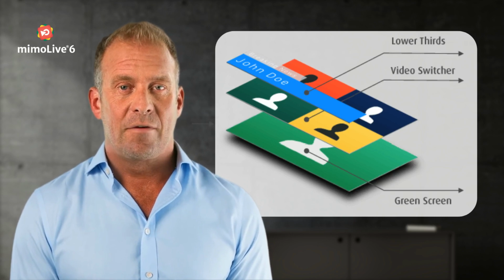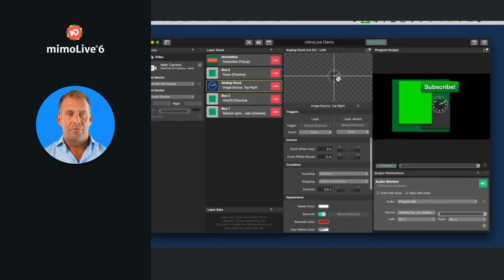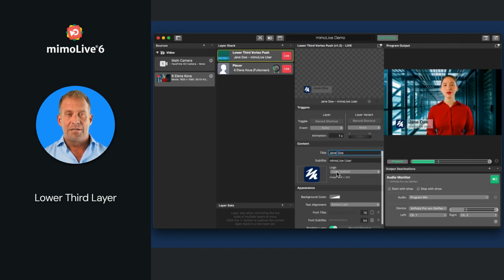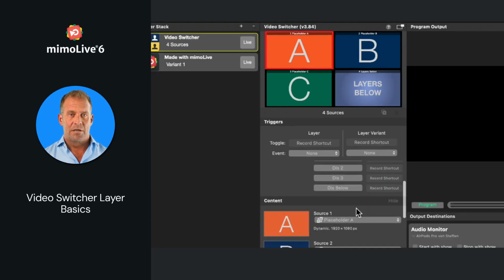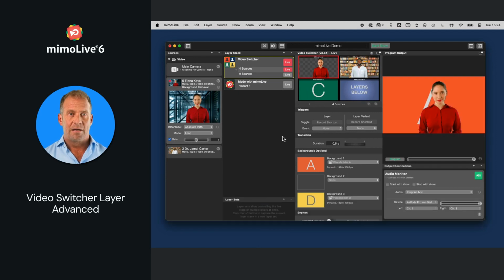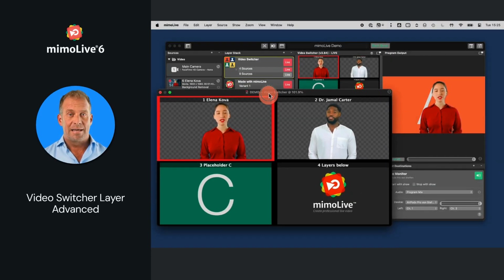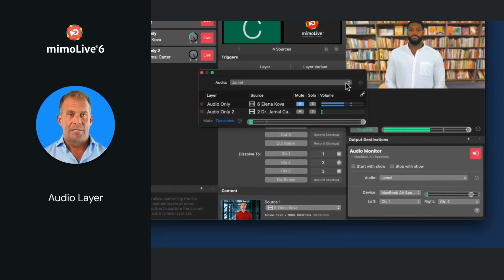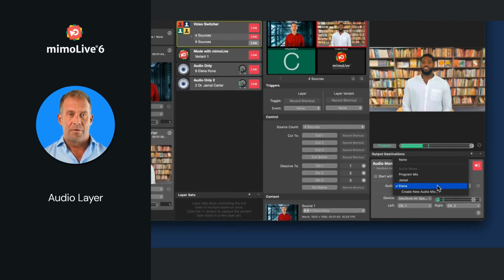mimoLive® - Layer Concept - Learn the basics Vol 2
Welcome to our mimoLive tutorial! In this video, we'll show you how to master the essential layers that can transform your broadcasts from simple to spectacular. By the end of this tutorial, you'll know how to effectively use Lower Thirds, Video Switcher, and Audio Only Layers to create dynamic and professional-quality live videos.

The basics of mimoLive's layer concept and how it enhances your broadcasts
How to add and customize Lower Thirds for text overlays
The use of the Video Switcher Layer for seamless transitions between multiple video sources
Advanced features of the Video Switcher Layer, including Layer Variants and background assignments
Setting up and managing Audio Only Layers for adding background music, sound effects, and voice-overs

*Chapters:*
00:00 Introduction
00:43 Layer Stack
01:10 Understanding mimoLive Layers
01:36 Layer Sets
01:52 Lower Thirds
02:22 Video Switcher Layer
03:34 Advanced Video Switcher Layer
05:17 Audio Only
06:36 Conclusion